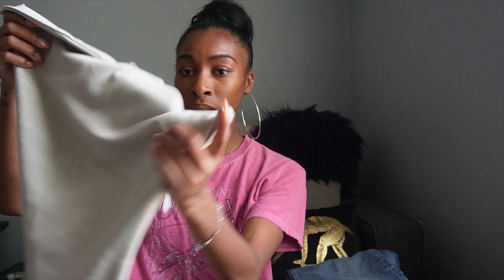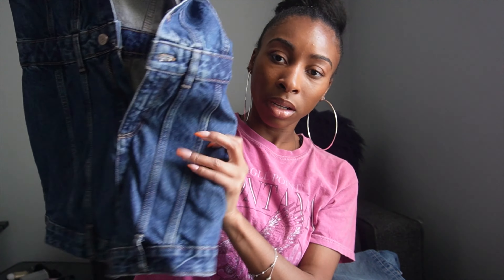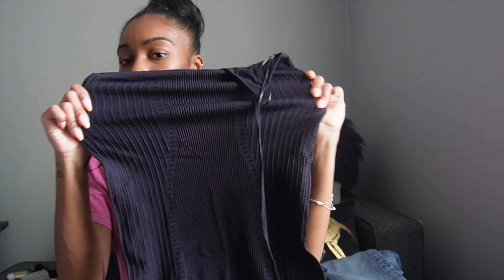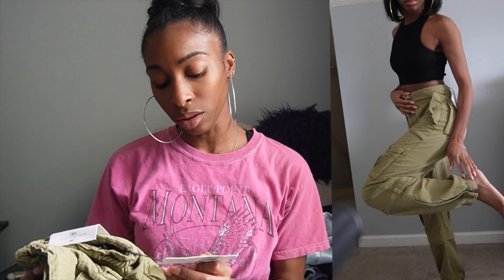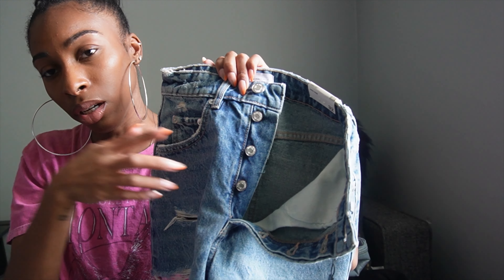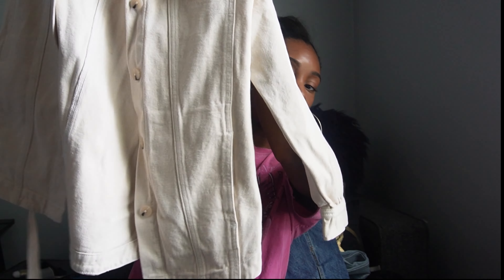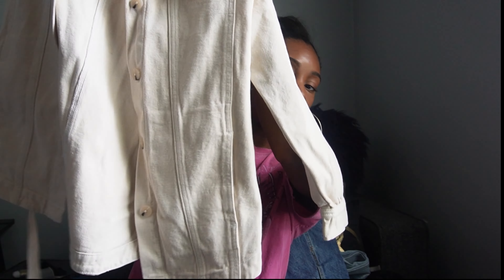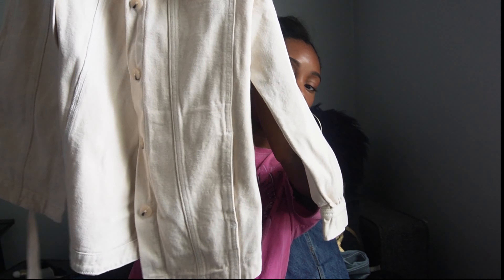TRY ON HAUL: ZARA SALE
Items mentioned:

Long rib dress with cut outs Ref: 5584/189
Belted denim jacket  Ref: 1879/024
Trf high rise denim Ref: 4365/001
Crop poplin shirt Ref: 2186/397
Short stretch knit dress Ref:5584/481
Seamless Short Jumpsuit Ref: 1014/338
Extra long mid rise trf straight metallic Ref: 6688/005
High-waisted short skirt orange Ref:4043/040
Strapless striped dress Ref:9213/013
Denim Trf Dress Ref:7227/282
Zw split denim corset Ref:2553/070
Convertible mid rise cargo pants Ref: 2449/051
Satin effect multi pocket cargo pants Ref:3067/917
TRF straight leg denim jumpsuit Ref: 5252/081
TRF wide leg denim jumpsuit Ref:9374/080